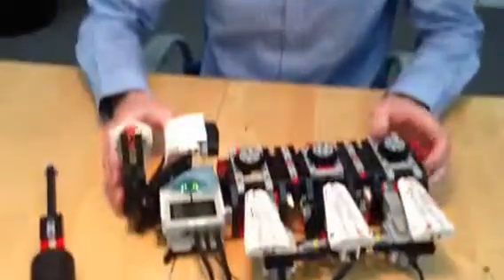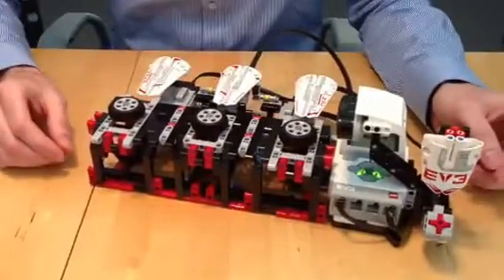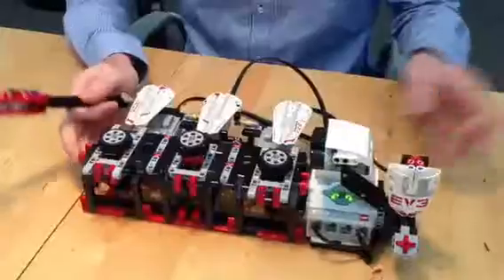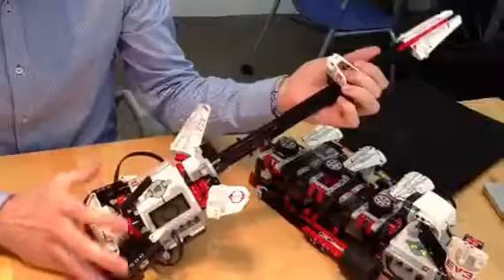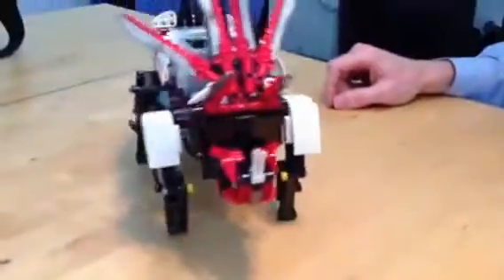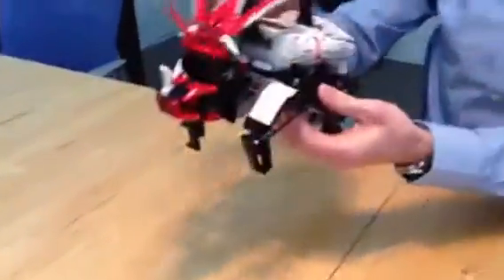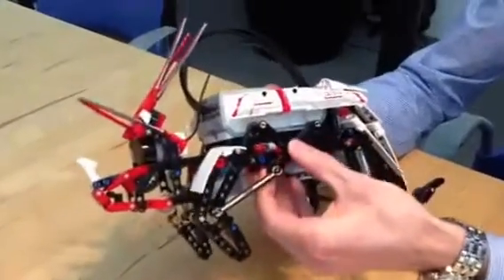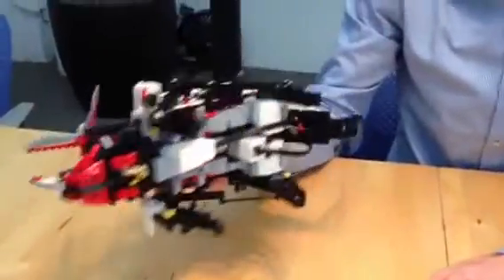Lego's bonus Mindstorms EV3 models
When Lego launches Mindstorms EV3 later this year, it will come with plans for 17 models. Of those, 12 were created by the user community, including these three.